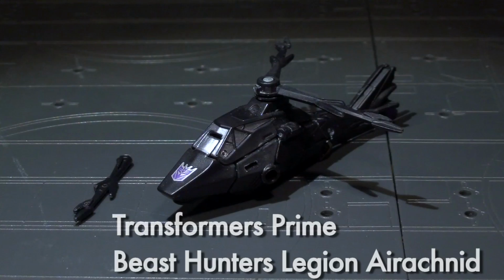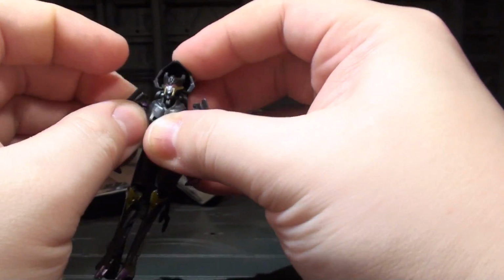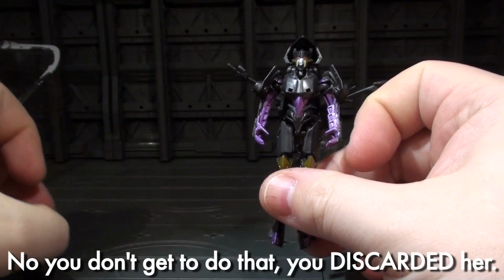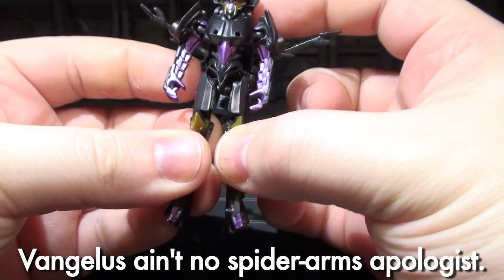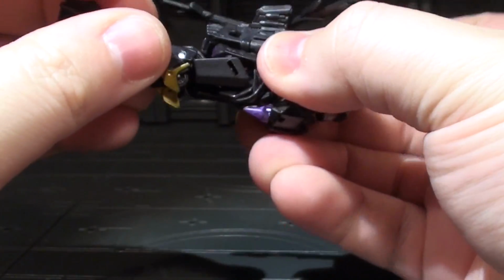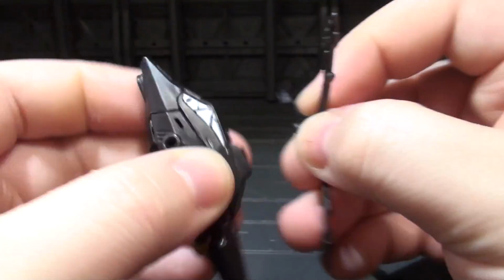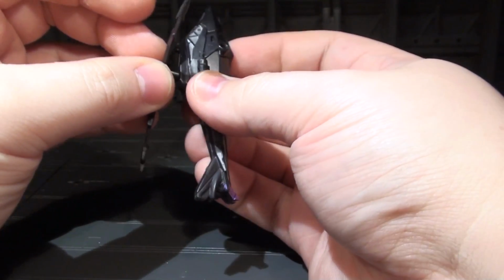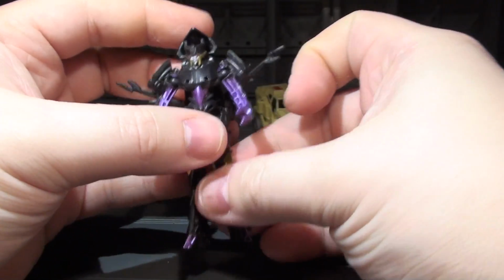TF Prime Beast Hunters Legion Airachnid - Vangelus Review 208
Time for a casual look at a fresh copy of the best female Legion class Cyberverse Transformer under the Beast Hunters suffix!